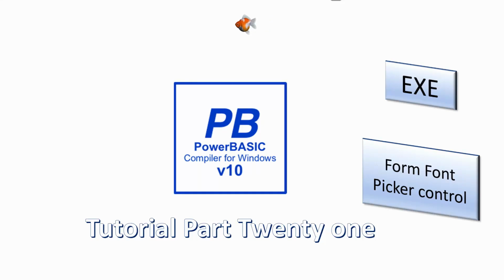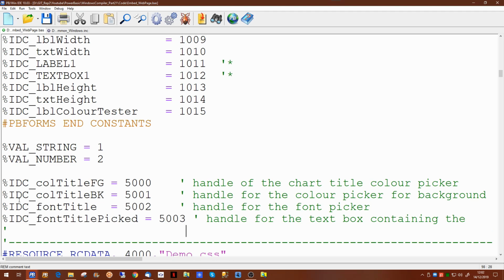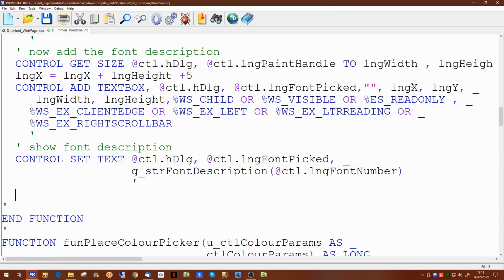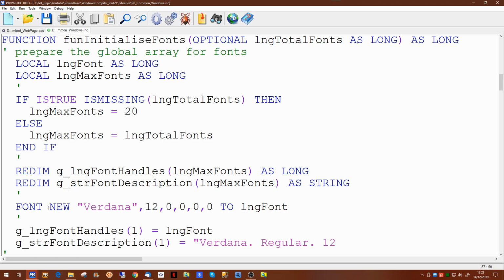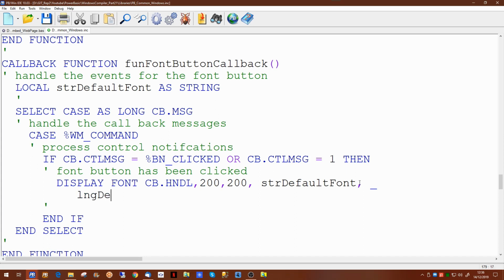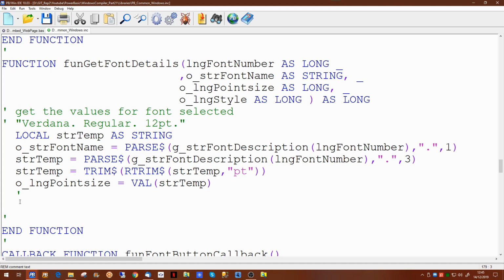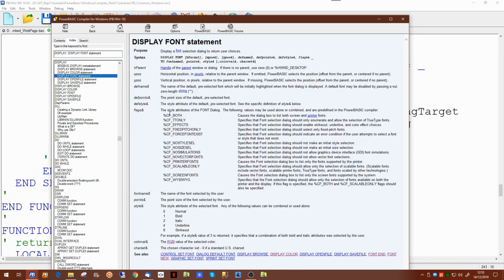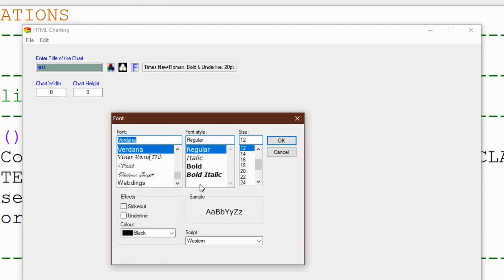PowerBasic Windows Compiler tutorial Part 21 - font picker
In this video we create a generic font picker control for use on any form.